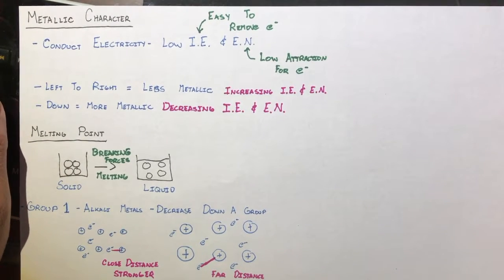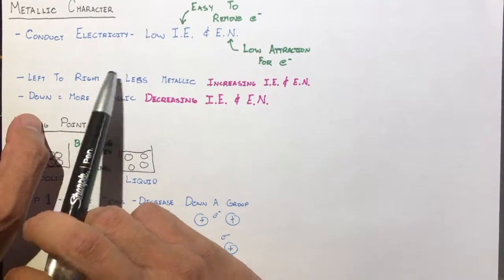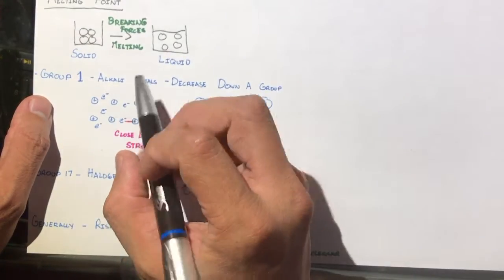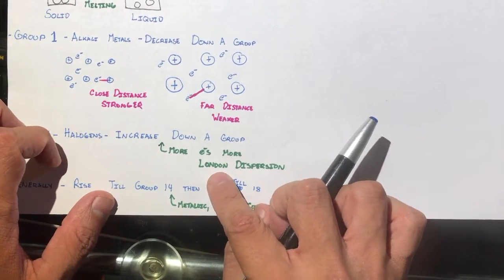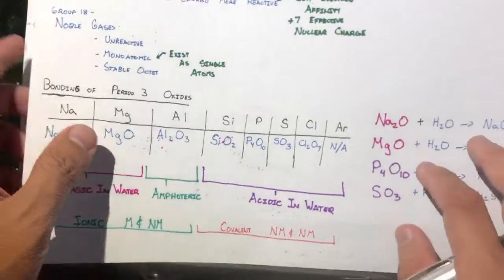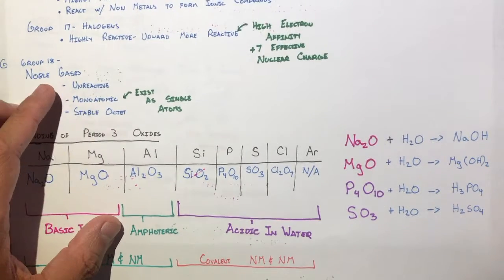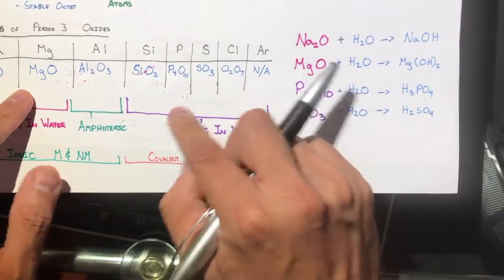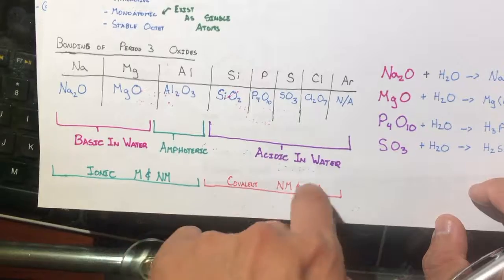3-2 Periodic Trends part 2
Mr. Evangelista explains Periodic Trends in the second half of this 2 part series.